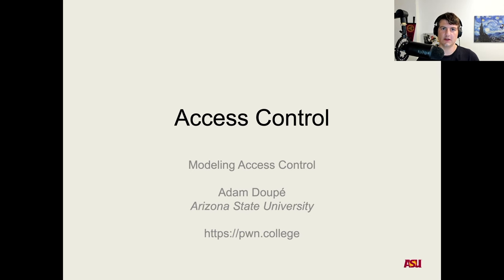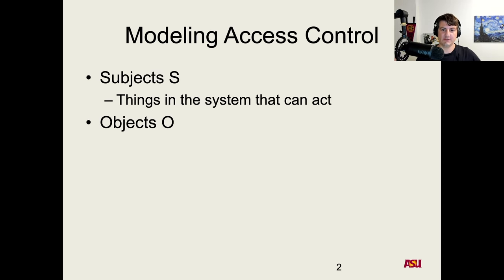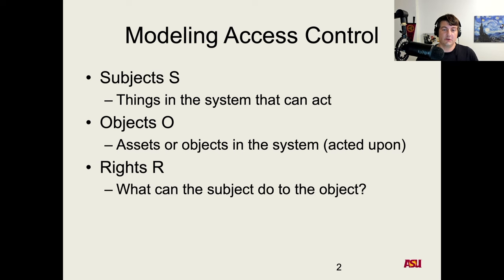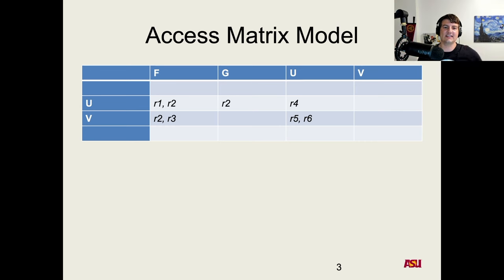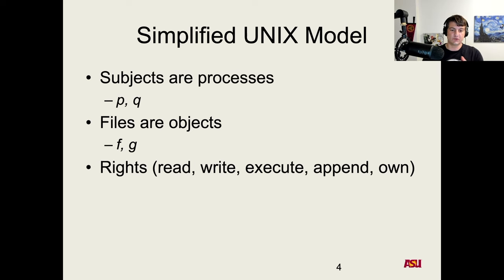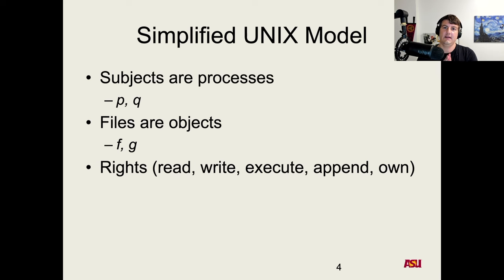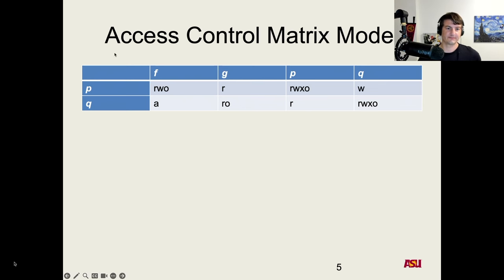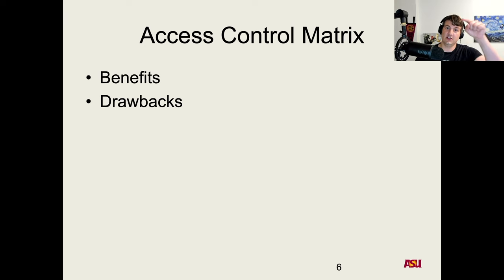Access Control - Modeling Access Control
Let's continue learning about access control!

In this video we'll discuss modeling access control using the access control matrix, along with benefits and drawbacks.